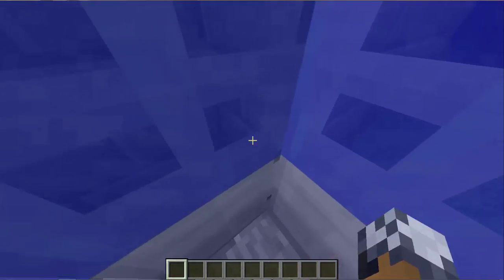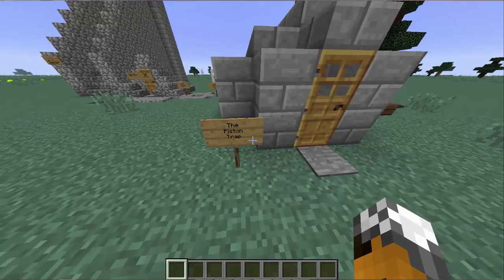Minecraft: TRAPS & TRICKS with TheCrunchyCookie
I hope these were useful!